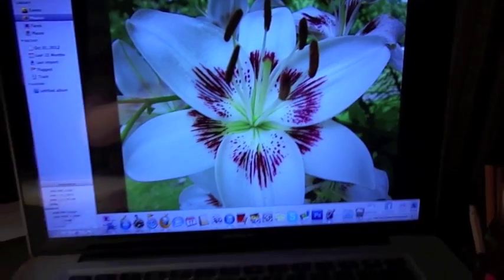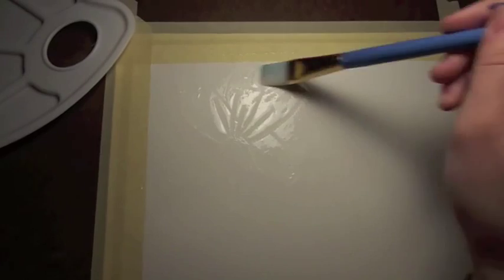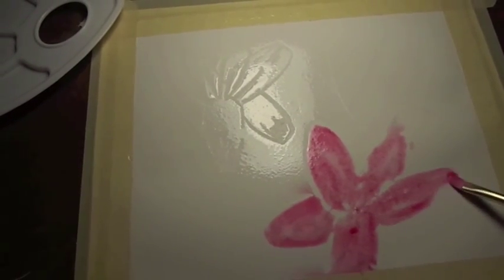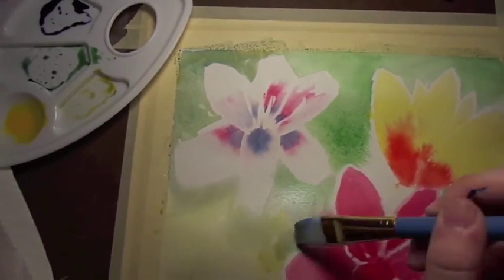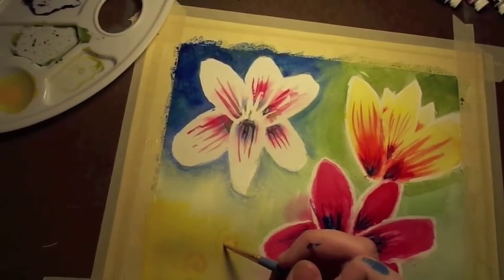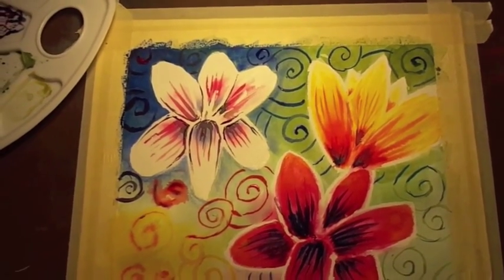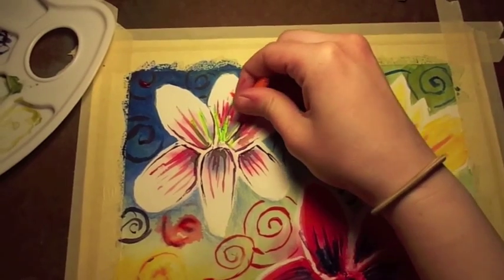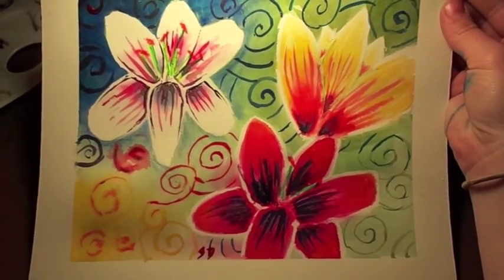Watercolor and Crayon Resist Flowers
Educational Video on how to create a small Watercolor Crayon Resist